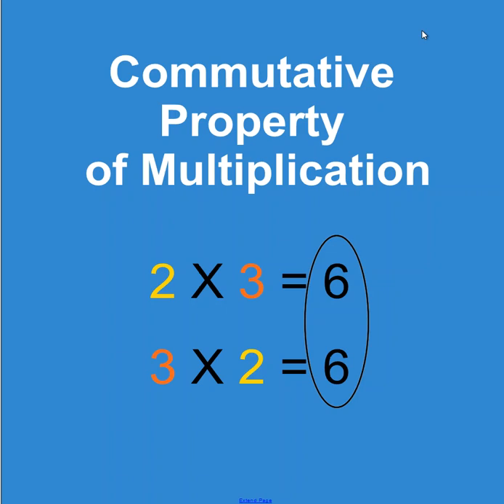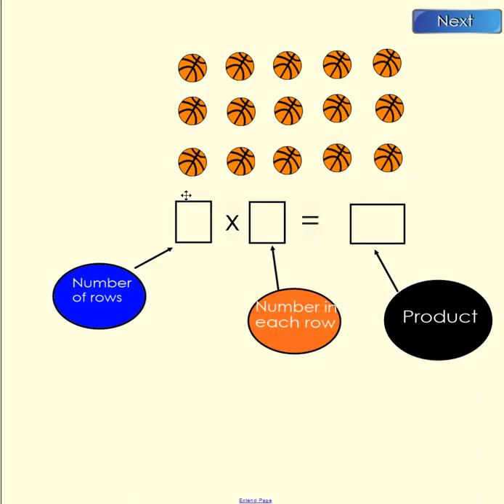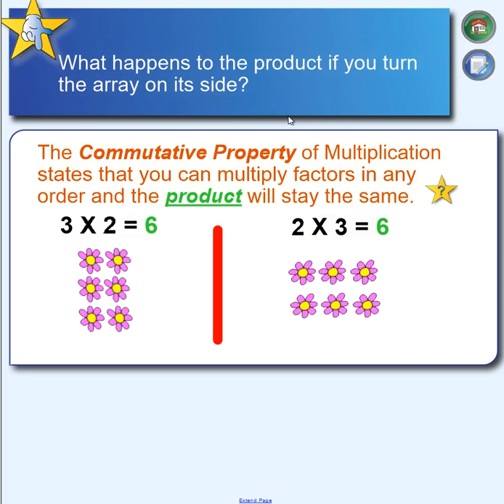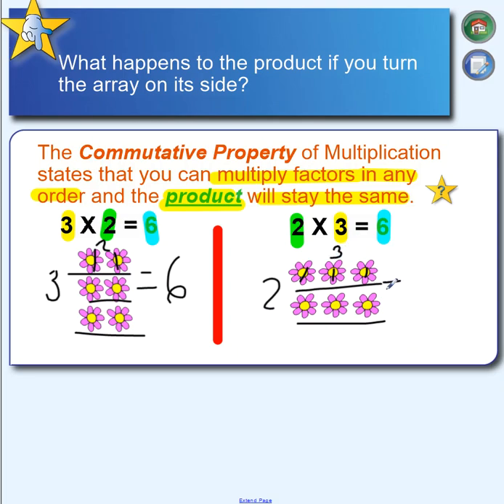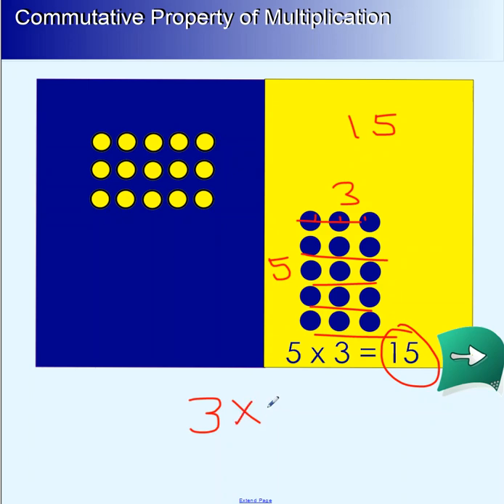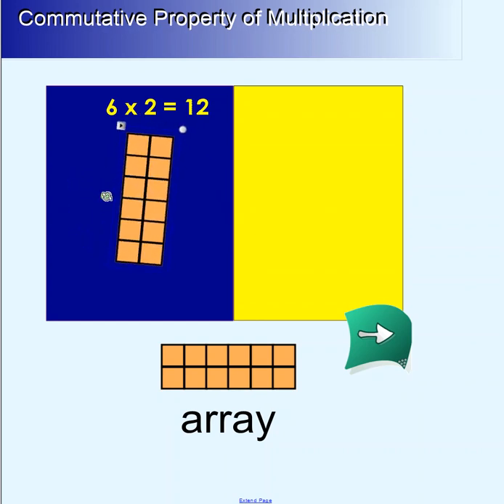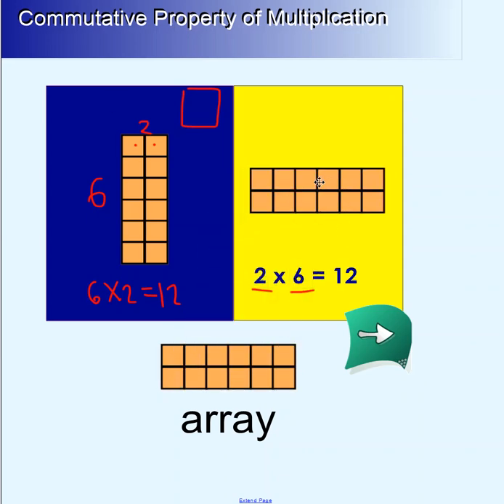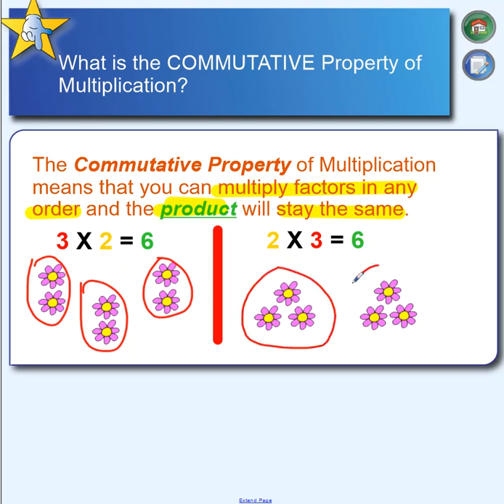Commutative Property of Multiplication